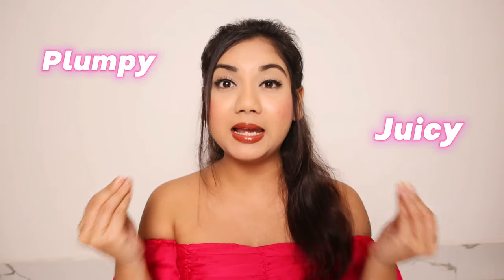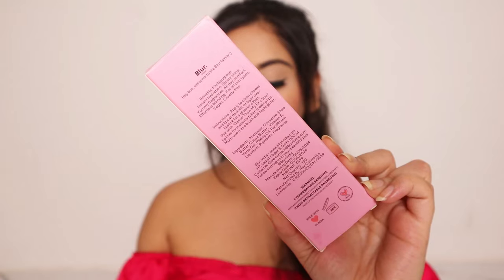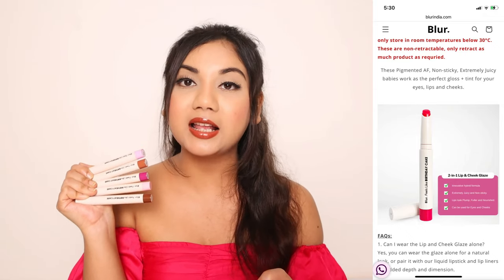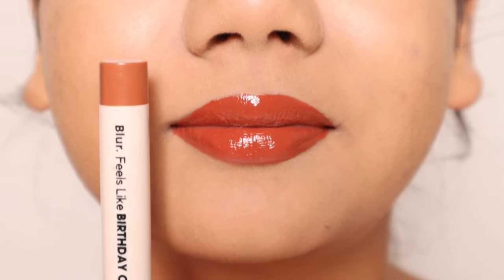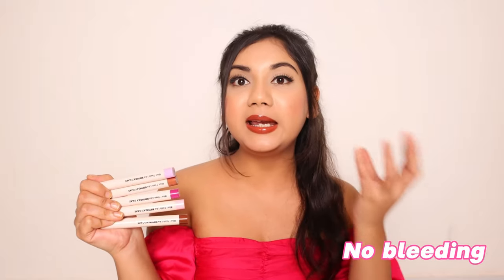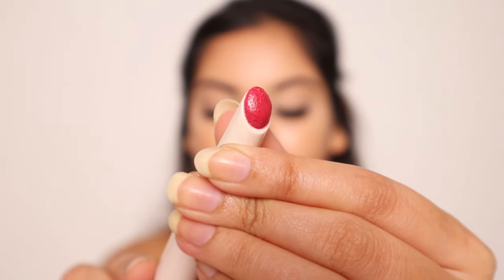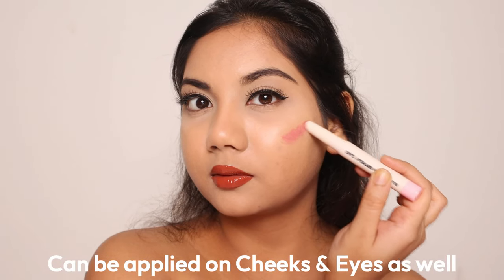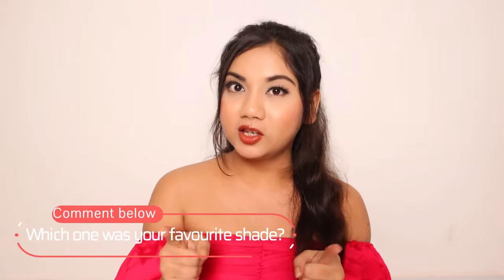Blur India Juicy Lip & Cheek Glaze Review || Most *pigmented* lip gloss I've ever tried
Hello guys, in this video I've swatched Blur India Juicy Lip & Cheek Glaze, which is the juicest and most *pigmented* lip gloss I've ever tried. They come in beautiful shades and also glitter shades. Hope you'll like it.